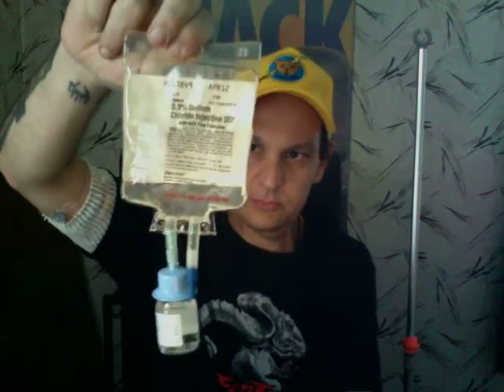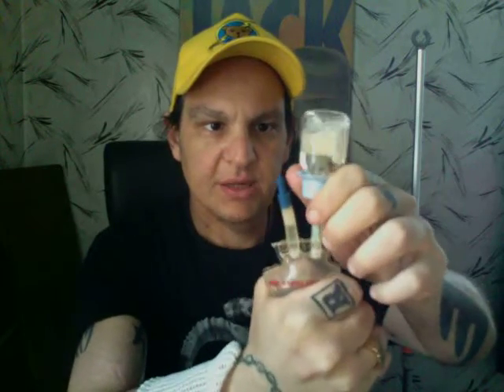vLog Chapter 14: Eff You 13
Oh boy!  A bacterial infection!!